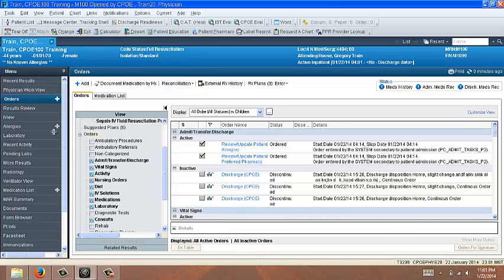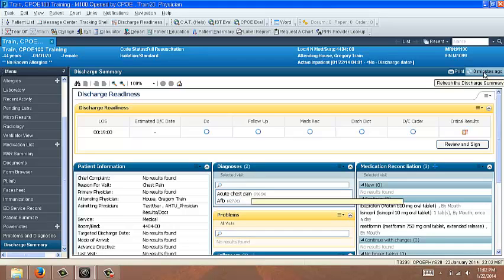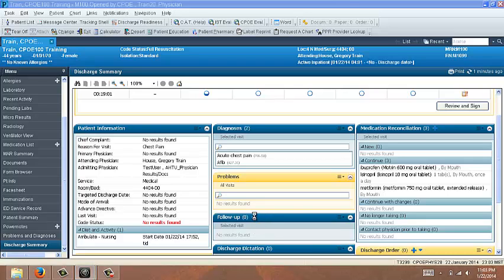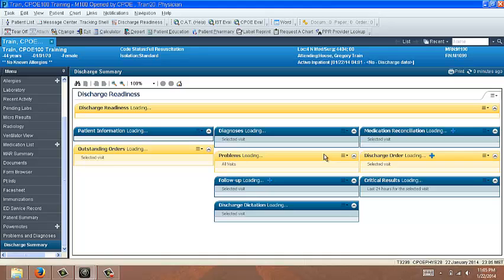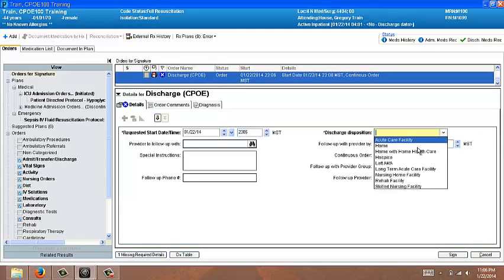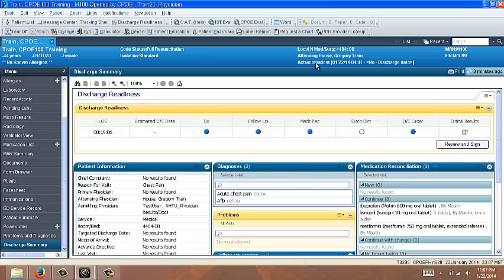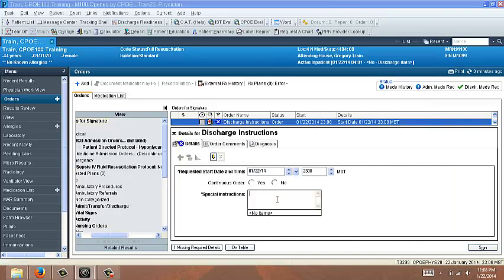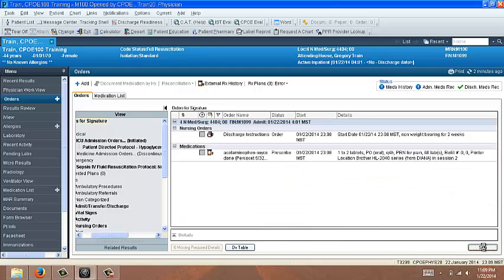CPOE tips 4 of 5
Discharge and Follow up